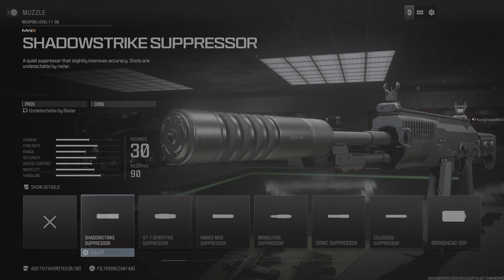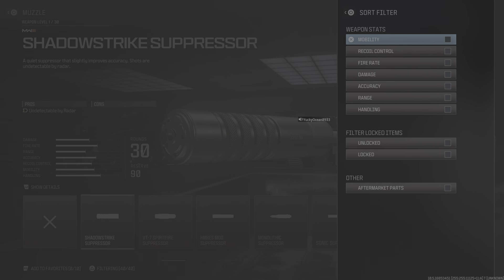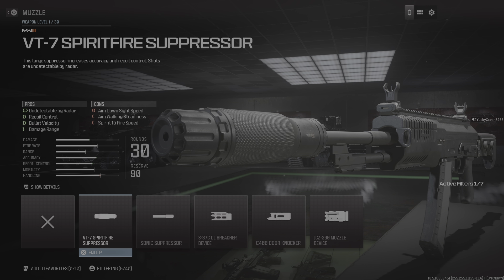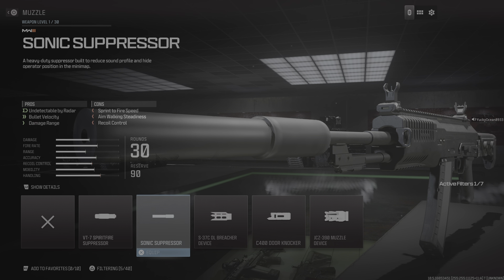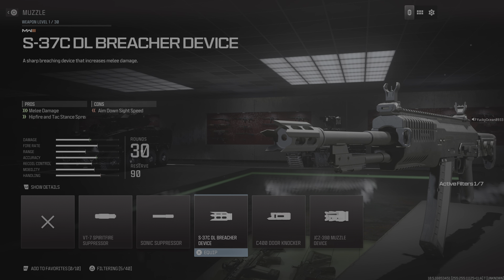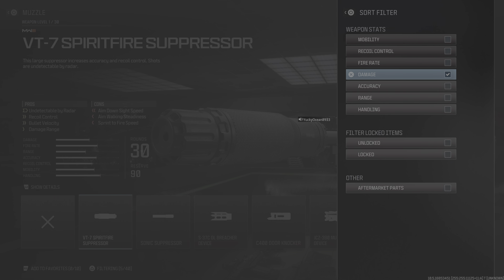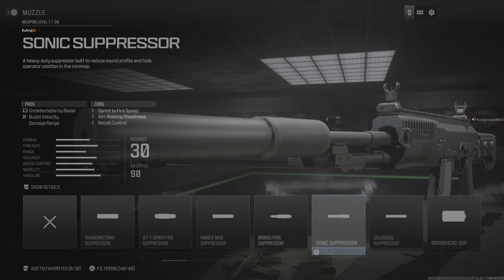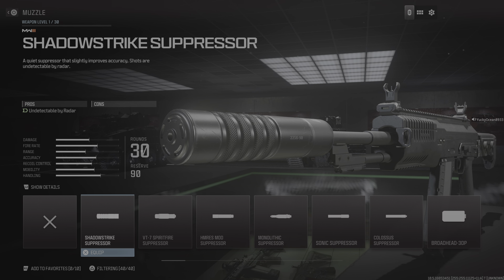Fix for Missing Attachments in MW3(2023)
Here is the fix for any missing attachments in MW3.